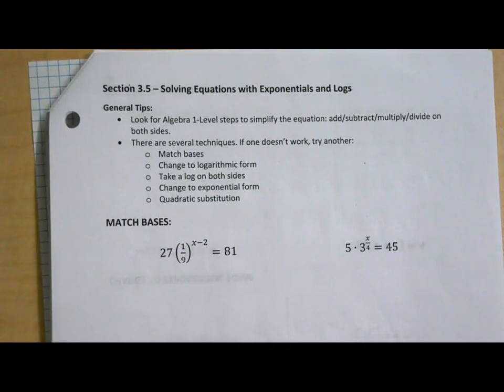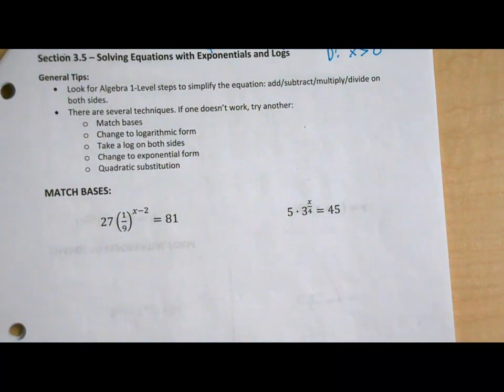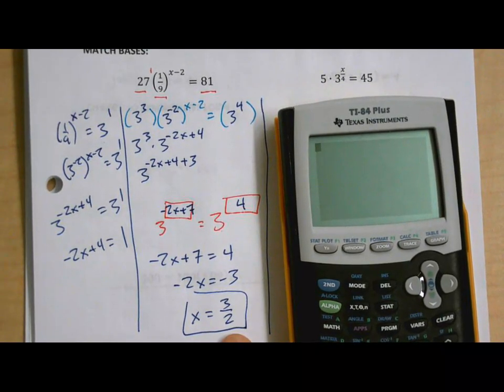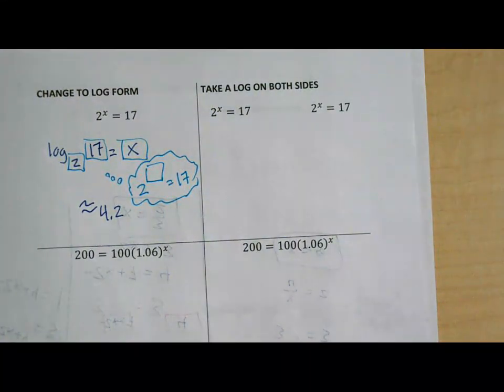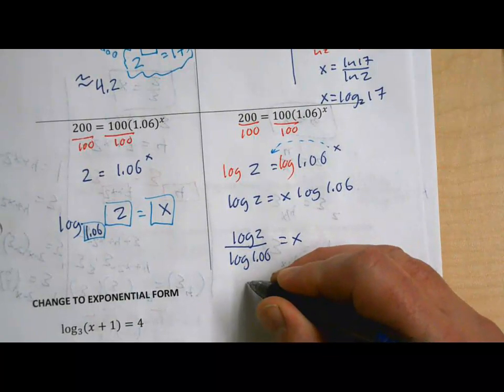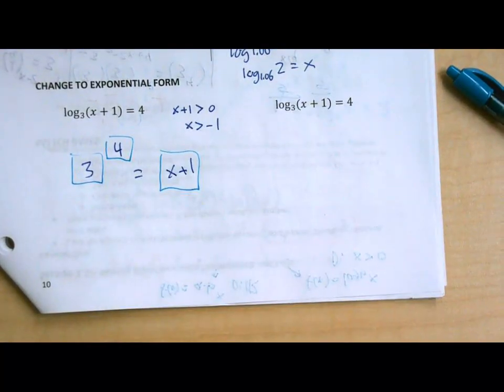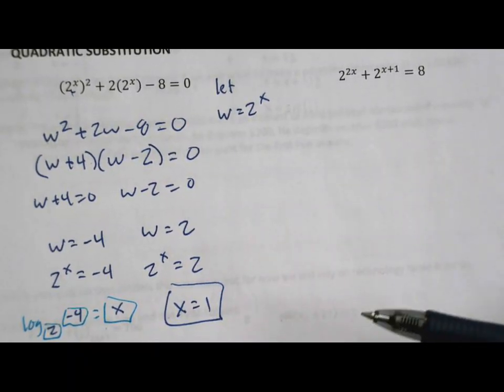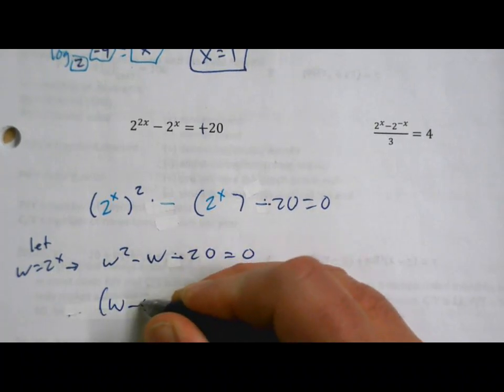3.5 - Equation Solving and Modeling